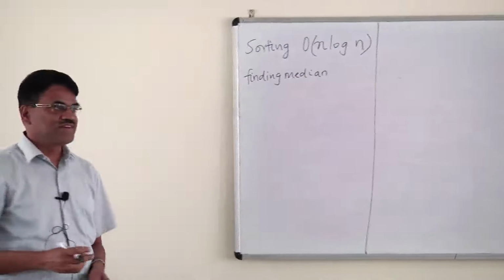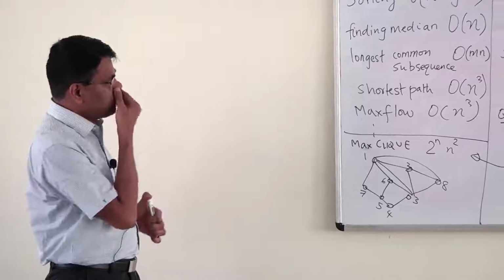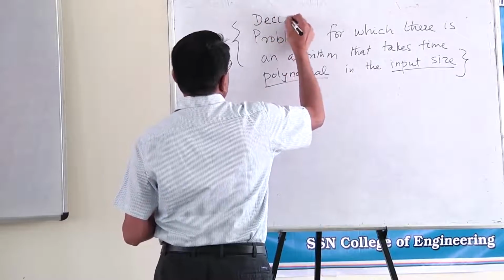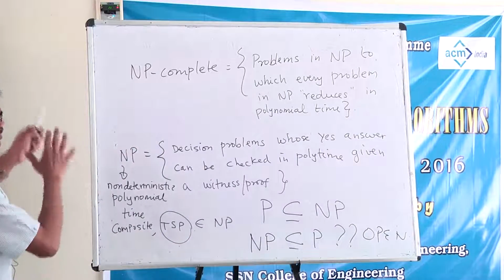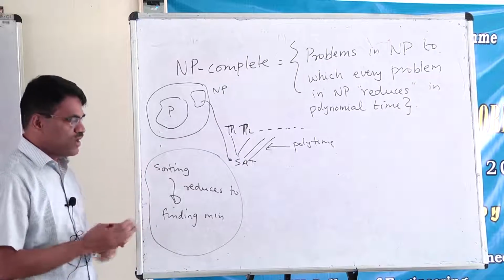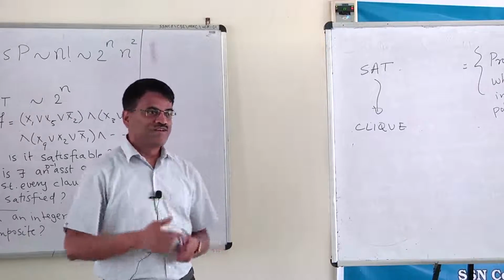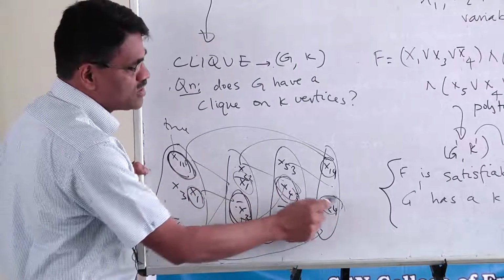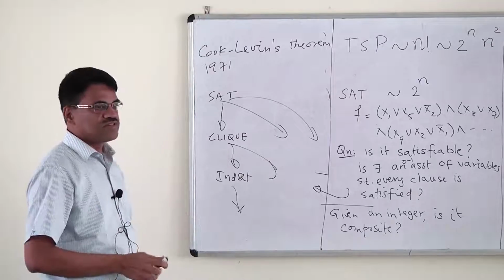P, NP and NP-Completeness - Venkatesh Raman (part 1)